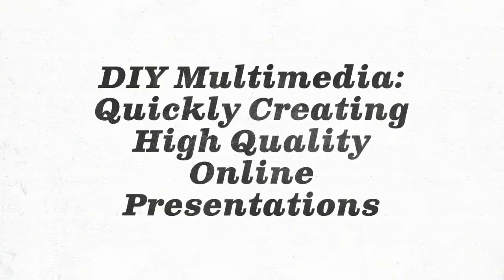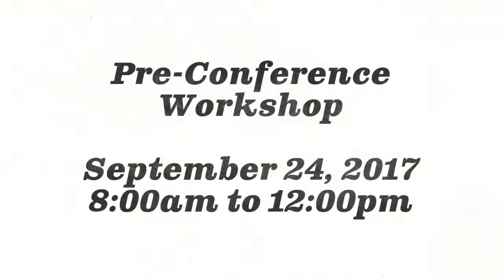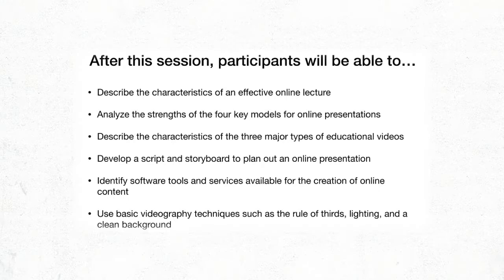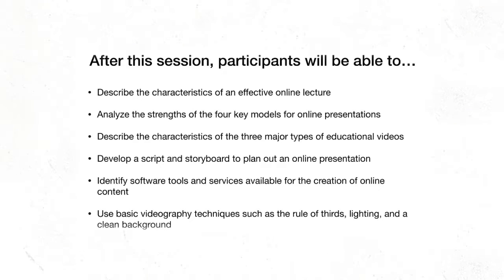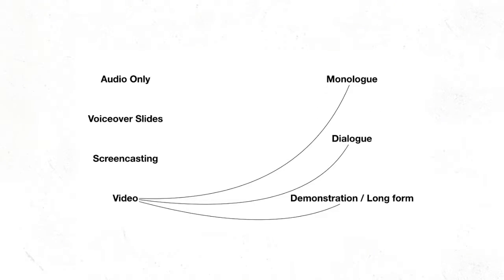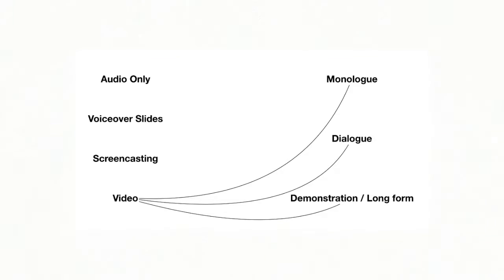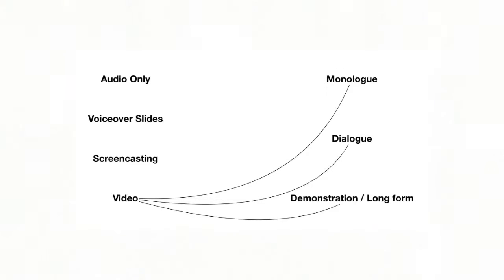Invitation to join the DIY Multimedia workshop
Promotion for the DIY Multimedia: Quickly Creating High Quality Online Presentations workshop at the 2017 QMConnect Conference.